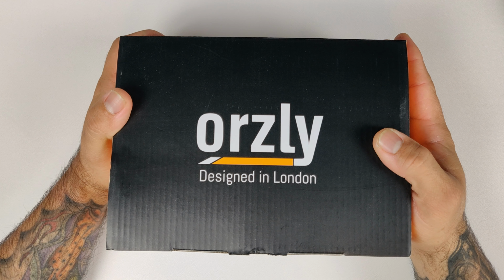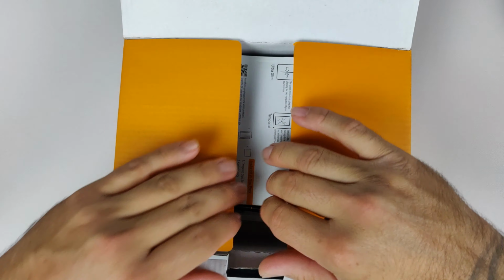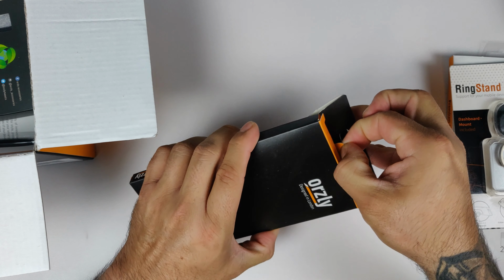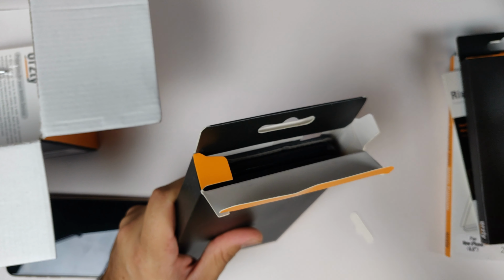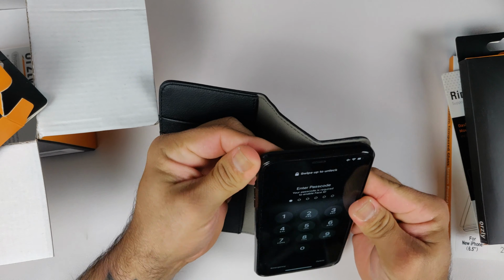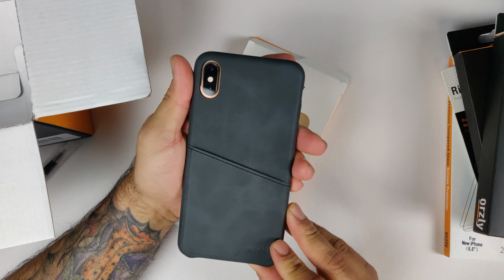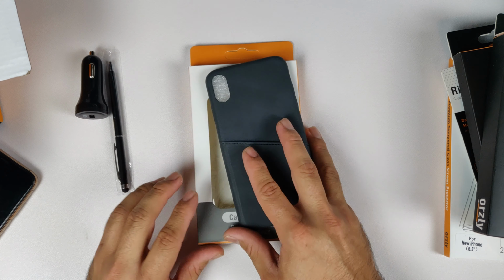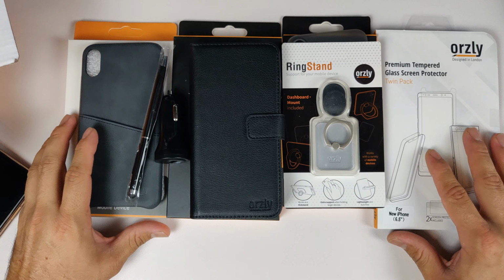iPhone XS MAX | Holiday Gift Box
Best gift for a iPhone User.

Orzly iPhone Xs Max Cases & Essentials Pack Accessories Bundle - Includes USB Car Charger Adapter, Stylus Pen, Ring Stand, Tempered Glass Screen Protectors, Phone Cases for iPhone Xs Max (6.5 inch)